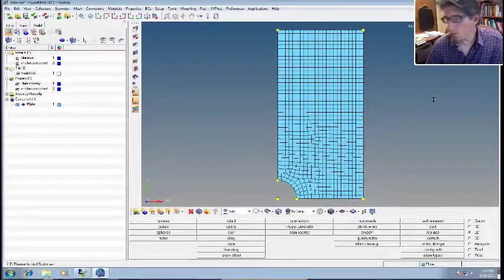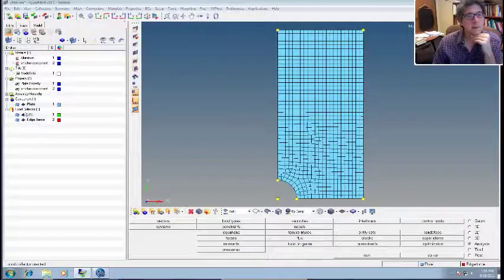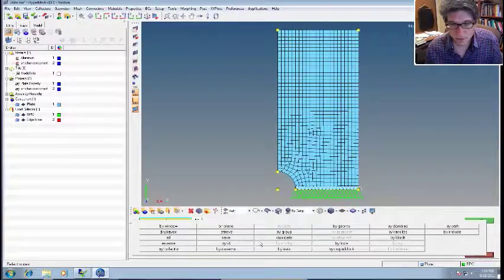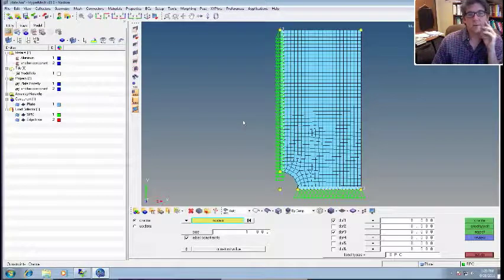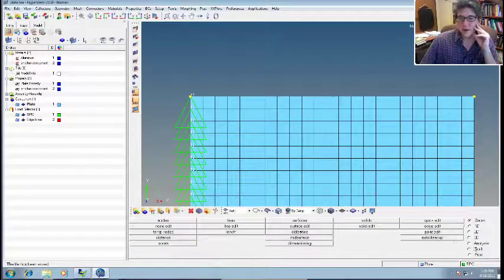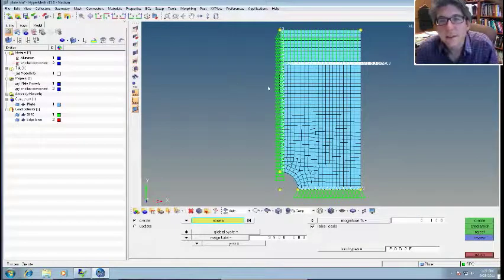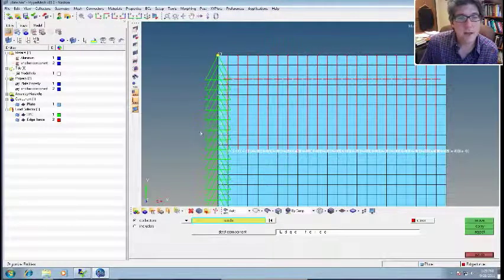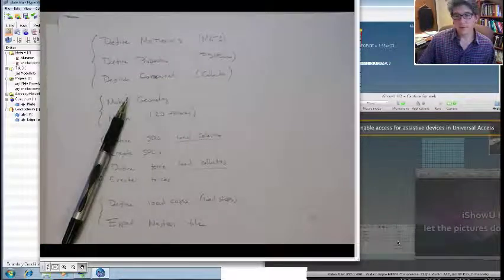Hypermesh 2D part 3.mov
Solving a simple 2D plane stress problem in hypermesh for solving in Nastran